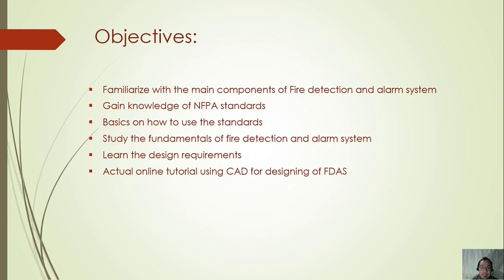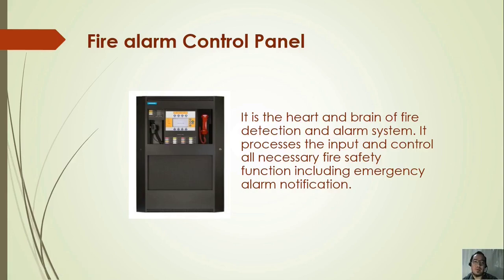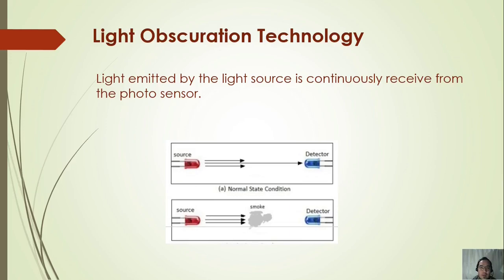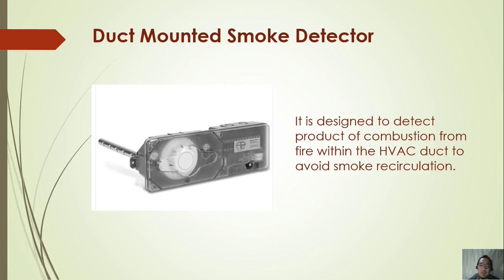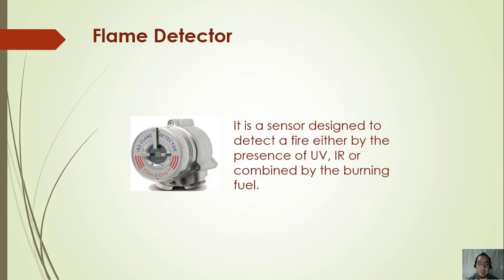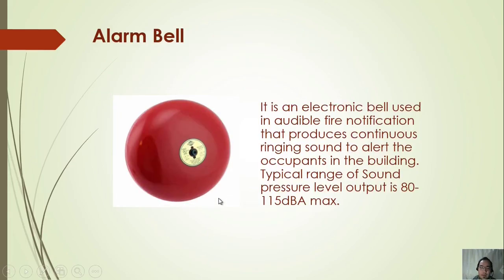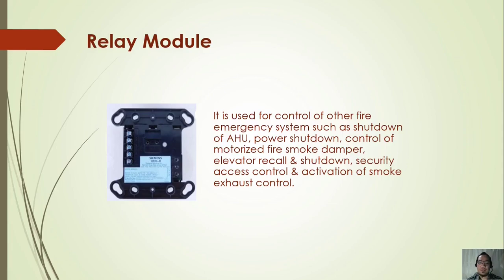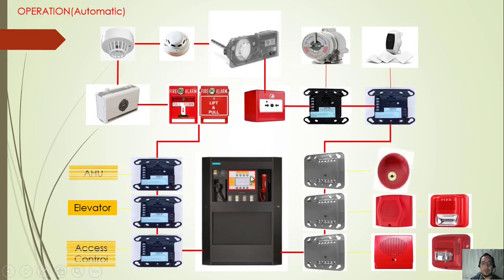Fire Alarm Installation Training - Design Tutorial Part 1/3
This will help  understand the basics, fundamentals, standards and codes from NFPA for fire alarm installation training. It is a complete tutorial.

Please always check the latest edition of NFPA for updates.